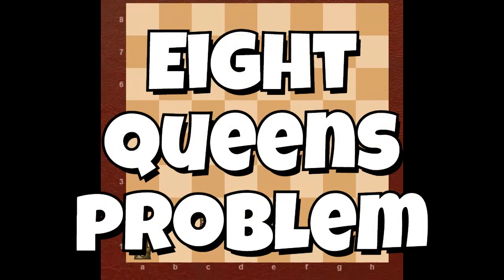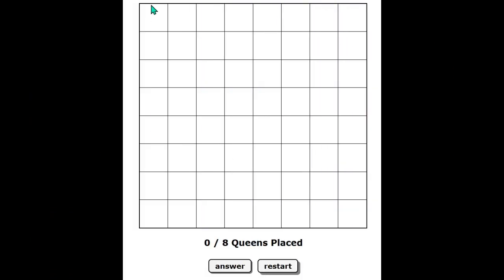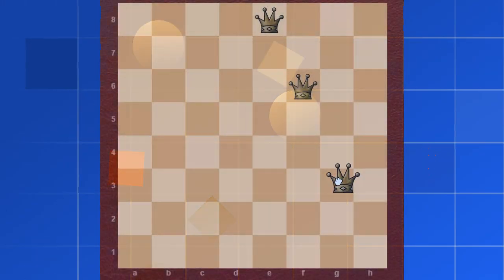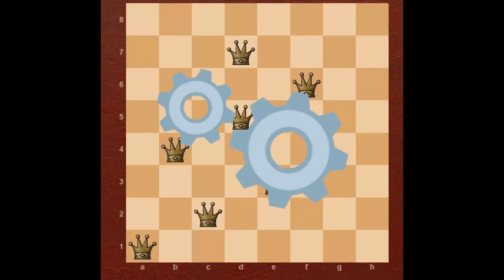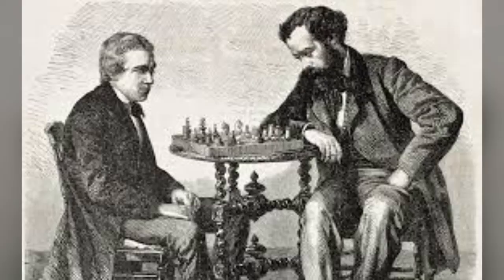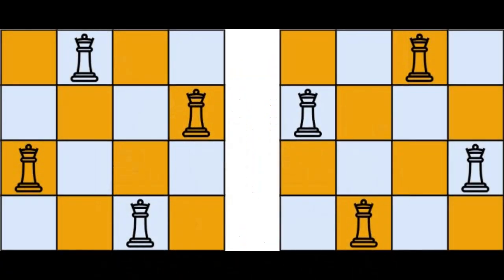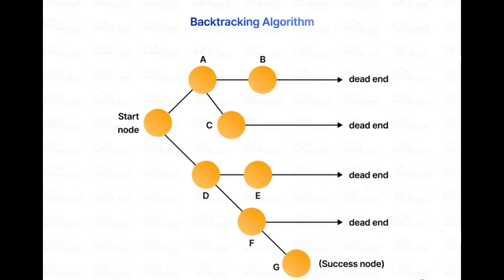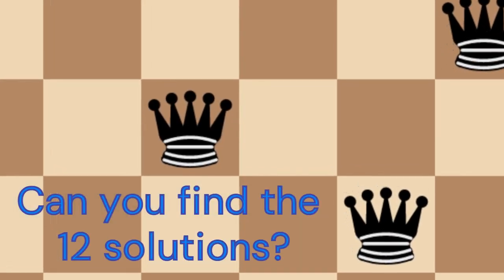The BRILLIANT 8 Queens Problem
What makes the 8 Queens Problem so BRILLIANT? 🧩

In this video, we explore one of the most fascinating puzzles ever created — the legendary 8 Queens Challenge. Born in 1848 from the mind of a German chess enthusiast, this seemingly simple question — how to place 8 queens on a chessboard so that none attack each other — has captivated mathematicians, puzzle lovers, and even computer scientists for over 175 years.

You'll discover:
♟️ The surprising history of the puzzle and its roots in 19th-century chess
🧠 How it became a cornerstone example for algorithms, recursion, and backtracking
🚀 Why it's still used today to teach problem-solving and computational thinking

🎯 3 UNIQUE CHALLENGES for YOU!
🚀 1️⃣ Use Your Chess Intuition 🧠
Can you figure out the solutions with your chess experience?

💻 2️⃣ Write the Code 👨‍💻👩‍💻
Can you take this classic puzzle and turn it into a Python program that finds all solutions?

📚 3️⃣ Solve It Mathematically ✍️
Dive into the mathematical heart of the problem and solve it using proofs and algorithms.

00:00 - Introduction: The BRILLIANT 8 Queens Problem
00:33 The challenges for the AUDIENCE
01:03 Time Travel
01:14 Historical info and useful facts
02:14 Outro